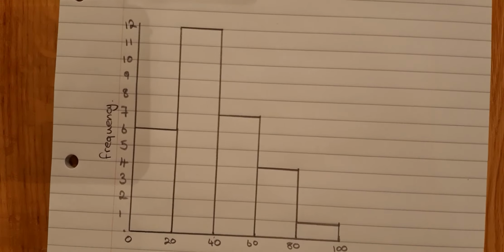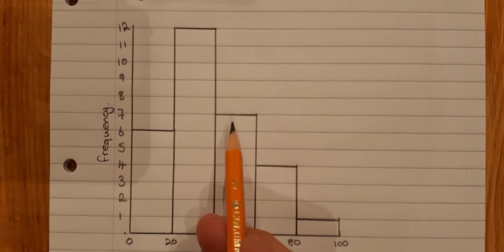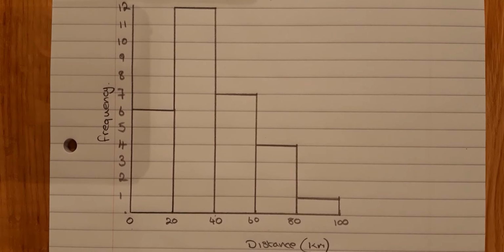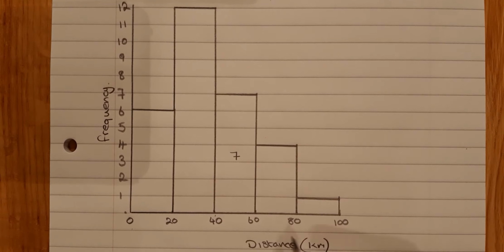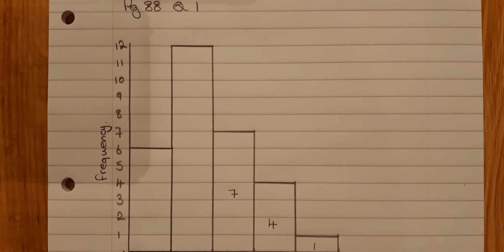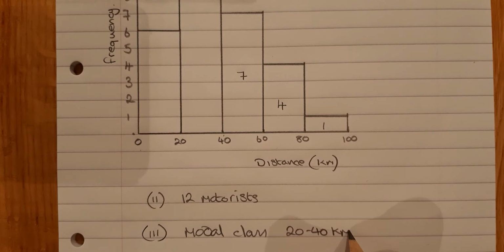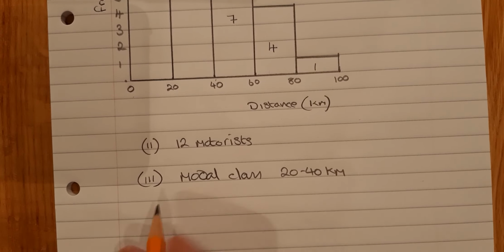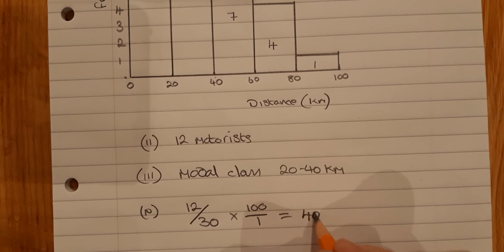T&T5 Pg88 Q1